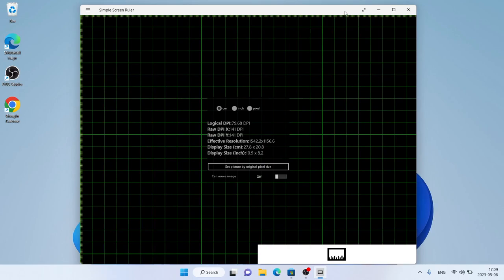How to Download and Install Simple Screen Ruler For Windows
This app displays a ruler on the screen.
You can measure the objects by showed ruler on the screen.
You can also measure the picture's size by the showed ruler on the screen.